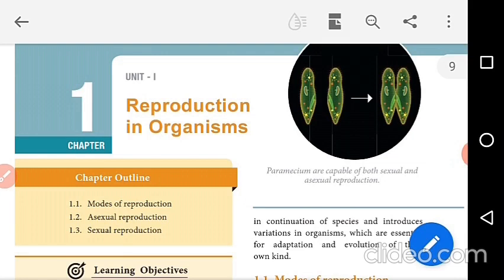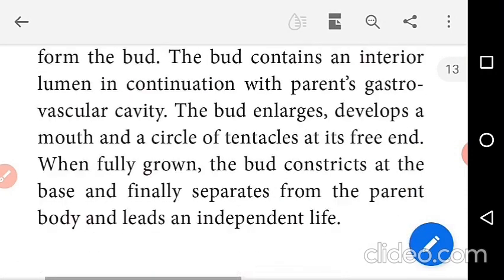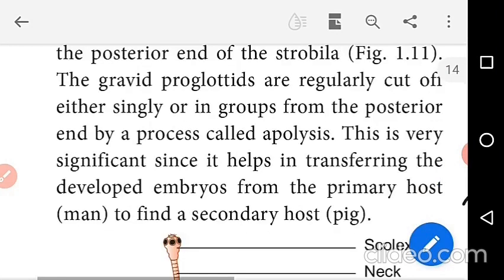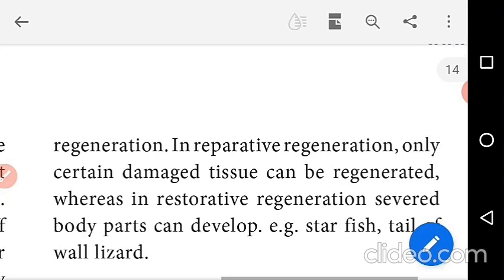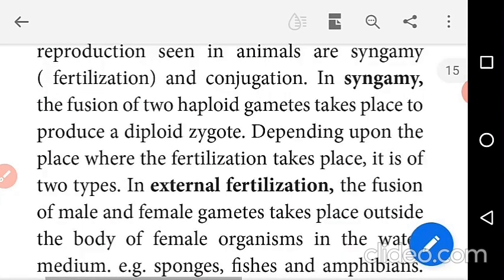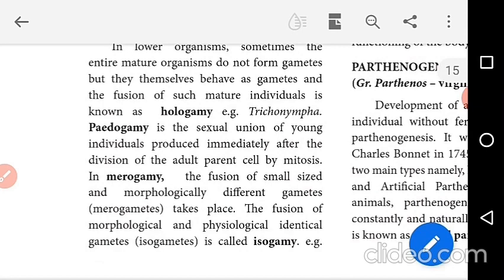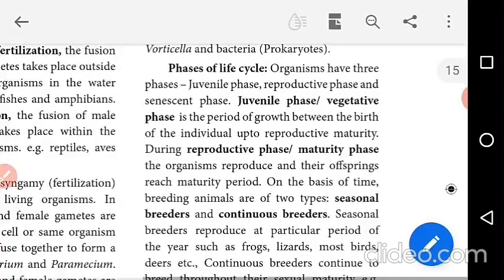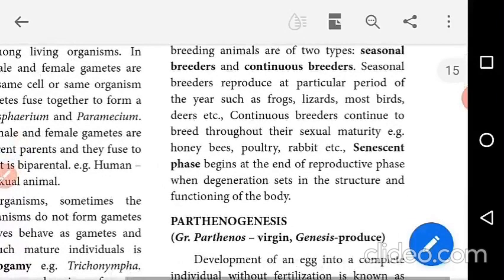12TH,BIO-ZOOLOGY CH-1-REPRODUCTION IN ORGANISMS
A SEXUAL REPRODUCTION AND SEXUAL REPRODUCTION
Shri Vidhyabharathi Mathic Hr Sec School,